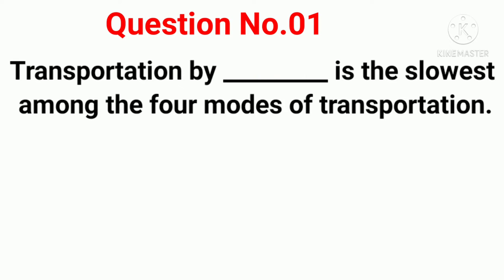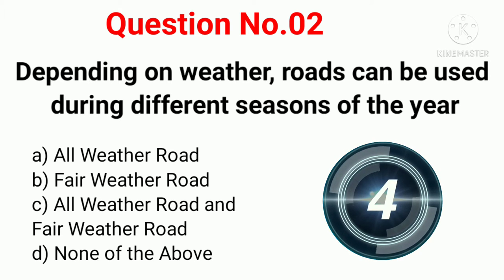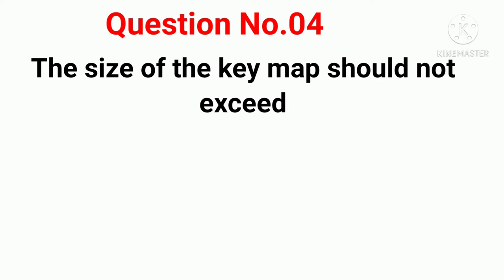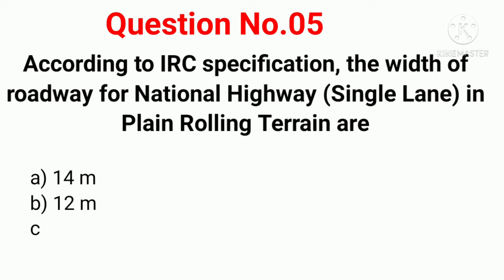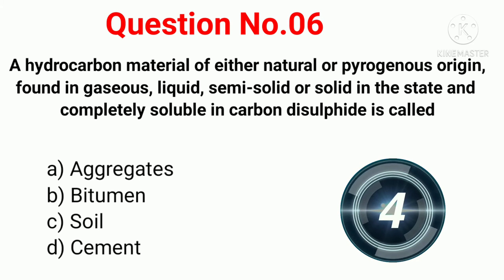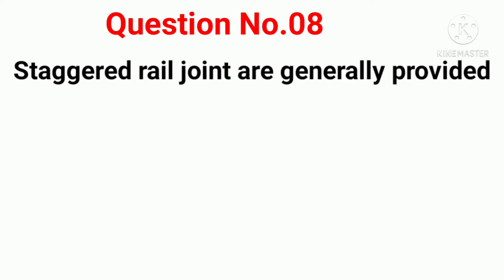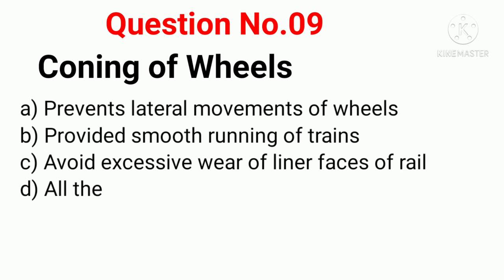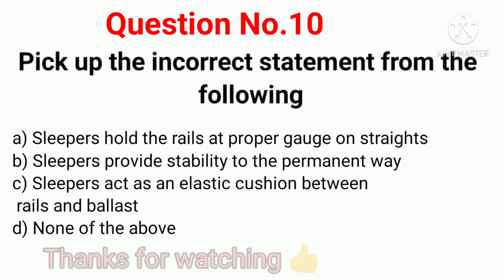Top 10 mCQs Transportation Engineering ll Scope and Objectives Transportation multiple choice MCQ's